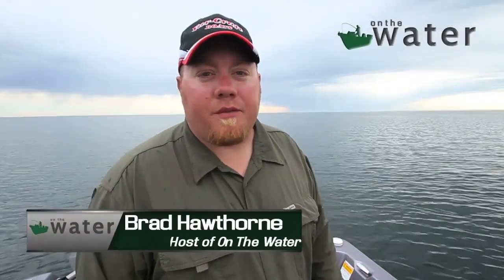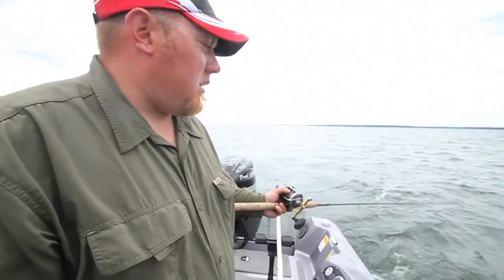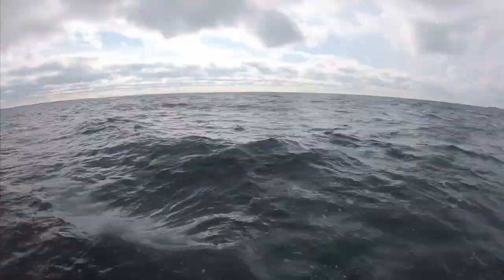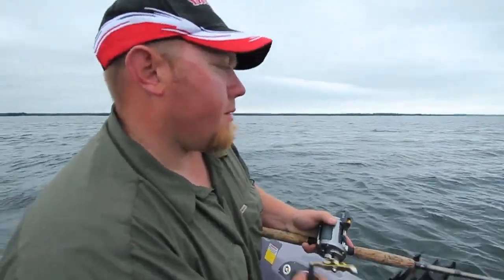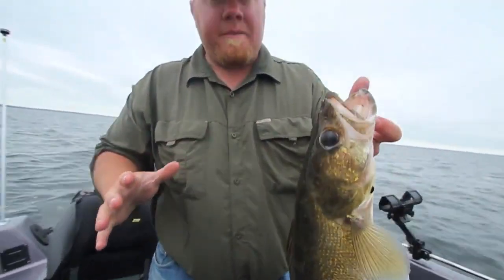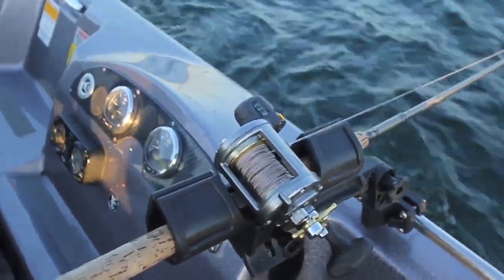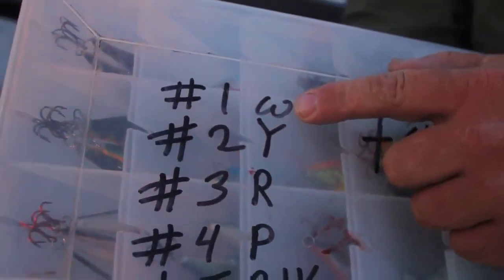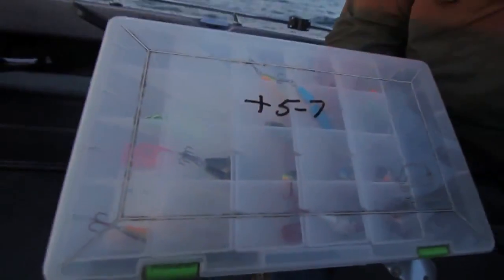Leadcore Trolling Walleyes on Mille Lacs Lake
Host Brad Hawthorne goes over the basics on how to troll leadcore for walleyes on Lake Mille Lacs.

Leadcore Trolling Walleyes on Mille Lacs Lake - Season 1 - Episode 2

Copywrite 2012: Hardwater Media LLP. Hooked On The Water™